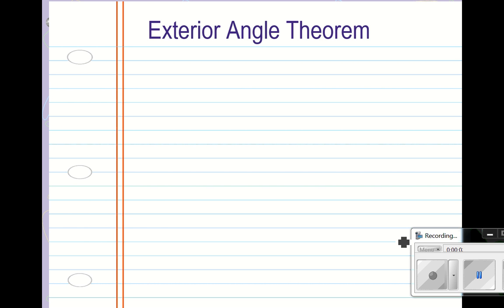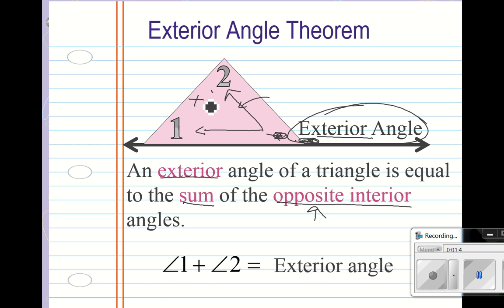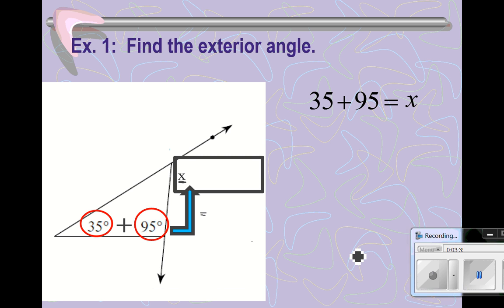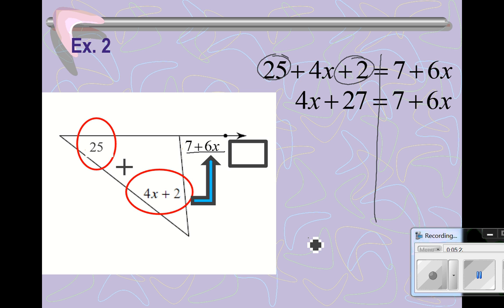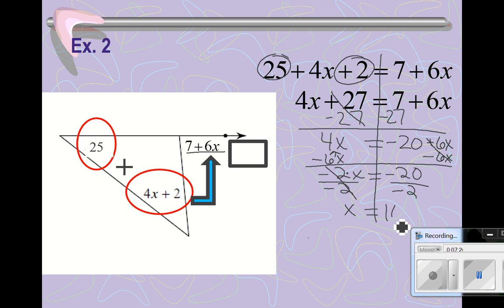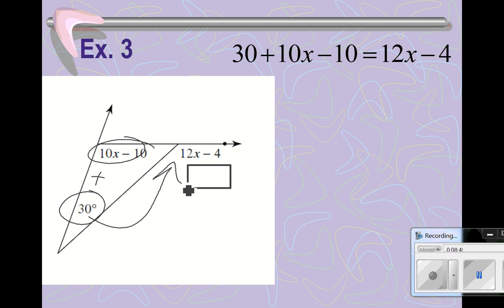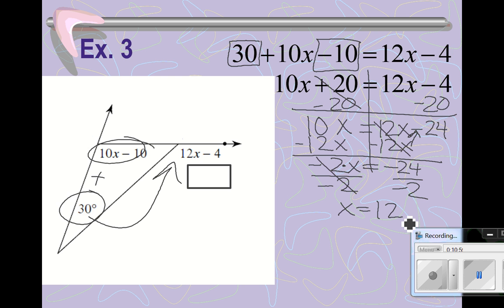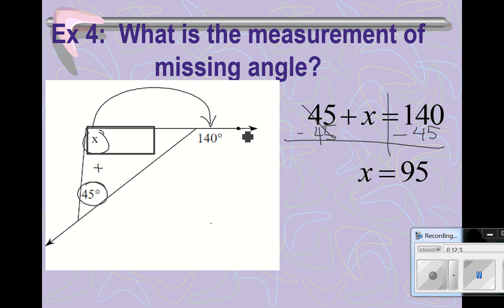#14 Exterior Angles Theorem Video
Math 8 Exterior Angles